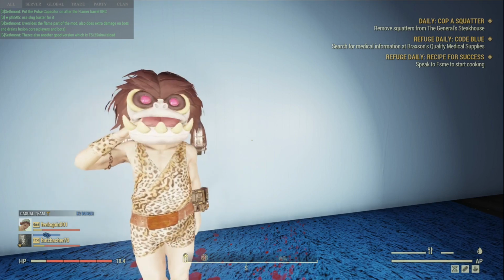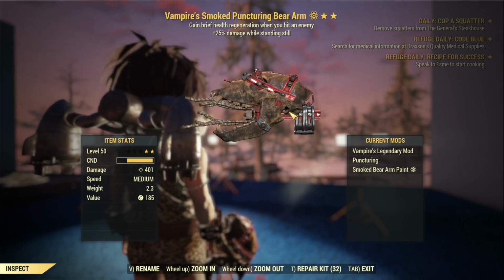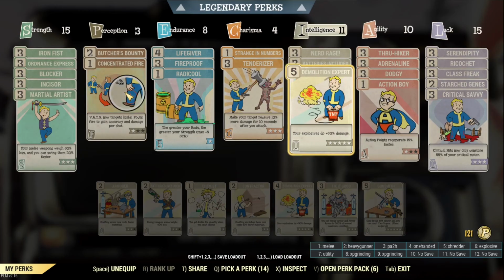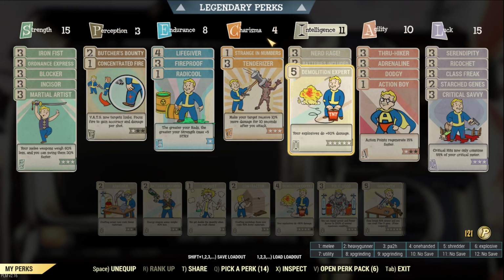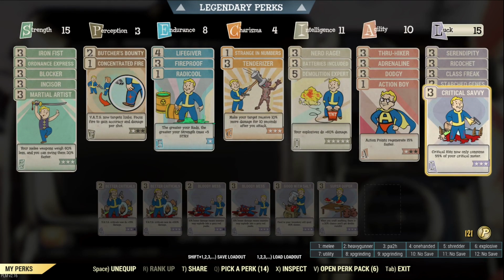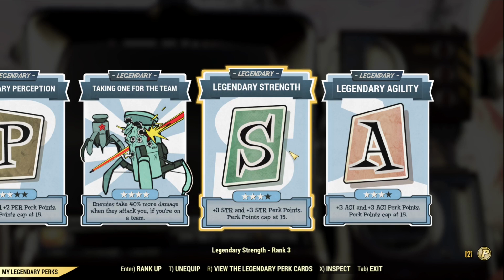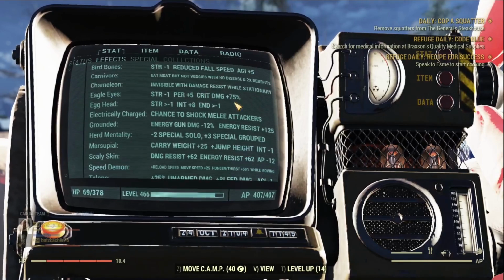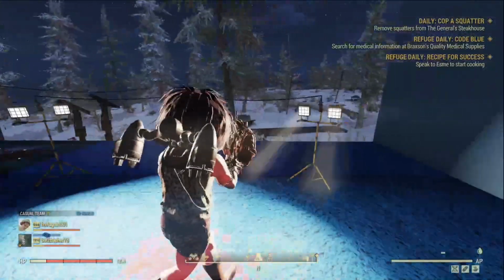FO76 Super fun and powerful unarmed build: Smoky one punch man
almost forgot how fun the unarmed build can be? Try this one!